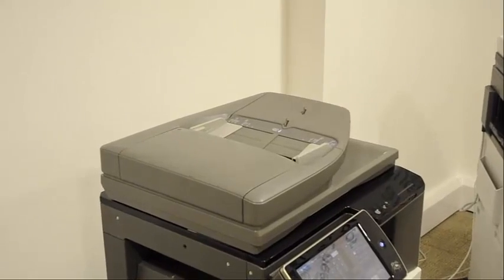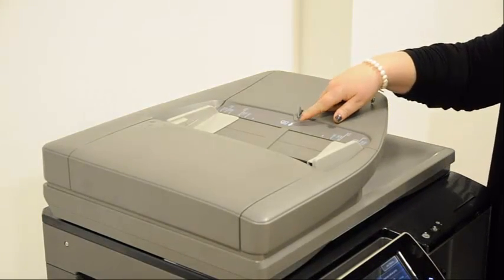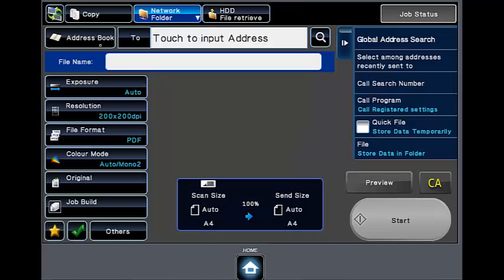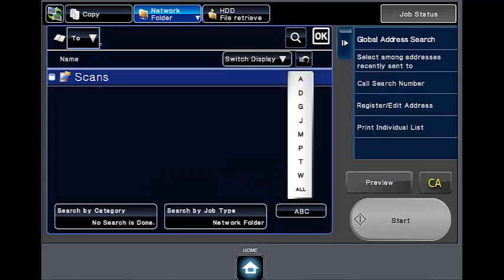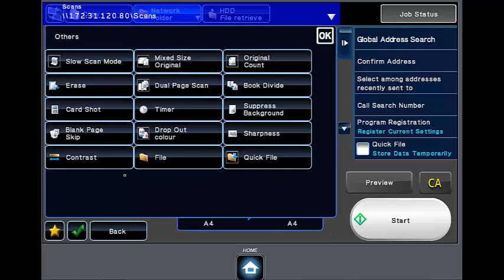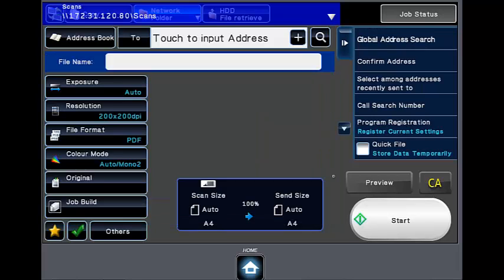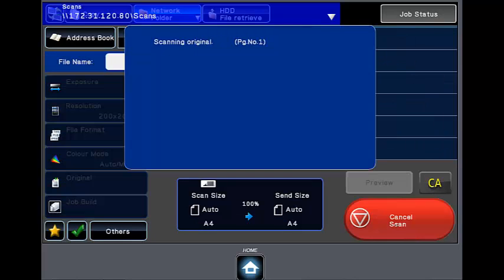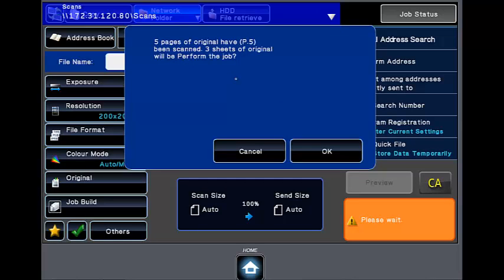Blank Page Skipped for Scanning